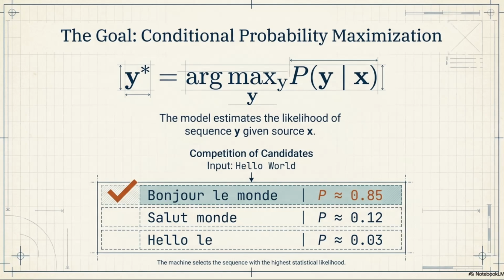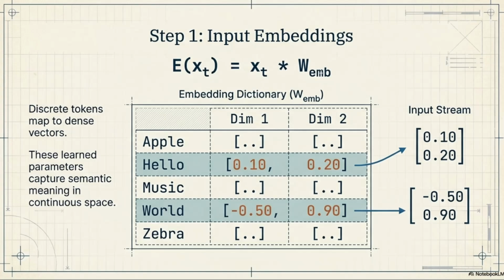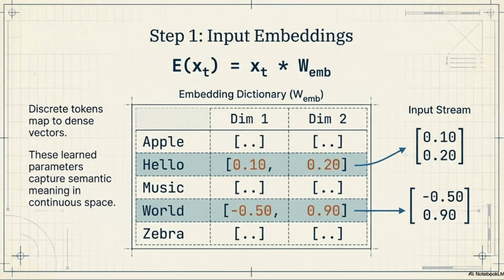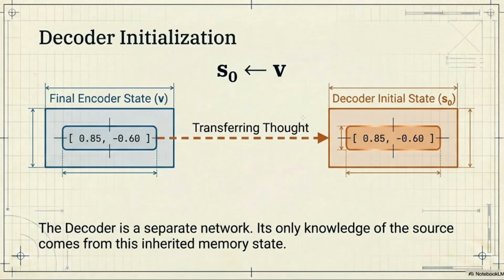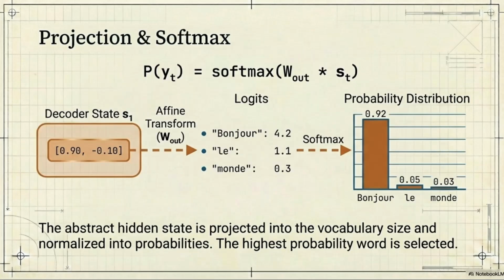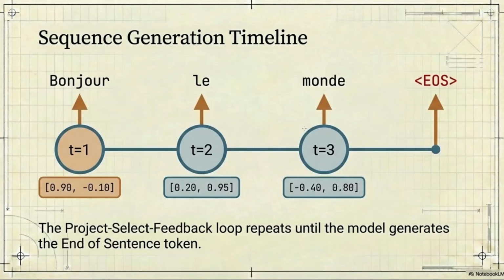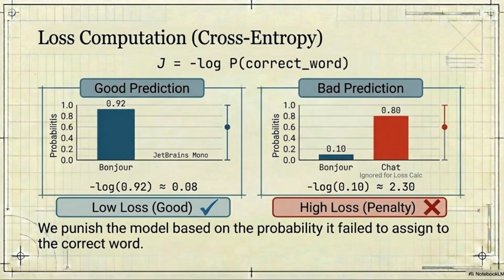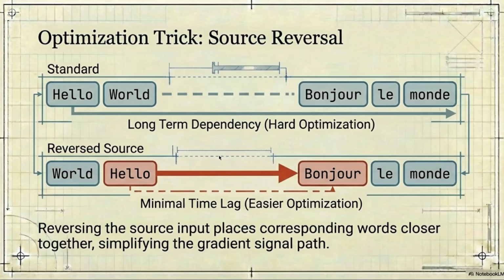Seq2Seq Math Explained: From Embeddings to Cross-Entropy Loss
How do we mathematically map "Hello World" to "Bonjour le monde"?
In Part 2 of our Sequence-to-Sequence series, we move beyond the "black box" diagrams to explore the specific linear algebra and probability theory that powers Machine Translation. We trace the exact flow of data—tracking specific floating-point numbers—as they move through Embedding layers, LSTM gates, and the Softmax function.
This video breaks down the Conditional Language Modeling objective, showing how the Encoder compresses variable-length inputs into a fixed-dimensional Context Vector, and how the Decoder probabilistically reconstructs the target sequence.
In this video, you will understand:
• The Probabilistic Goal: Maximizing P(y∣x) using the Chain Rule of Probability.
• Tensor Transformations: How discrete tokens become continuous vectors (Embeddings).
• The Bottleneck: How the Context Vector (v) bridges the Encoder and Decoder.
• Decoder Mathematics: Logits, Softmax, and the Auto-regressive loop.
• Training vs. Inference: How Teacher Forcing stabilizes training by using ground truth inputs.
• Optimization: The "Reverse Source" trick that reduces time-lag dependencies.
Running Example: We follow the vectors for Input: "Hello World" → Target: "Bonjour le monde", visualizing the specific tensor updates at each timestep t.